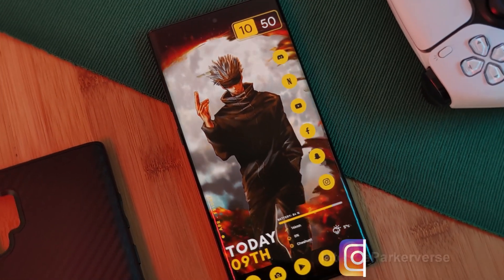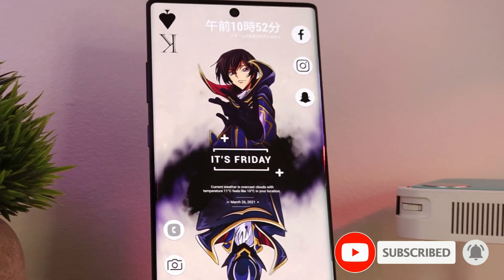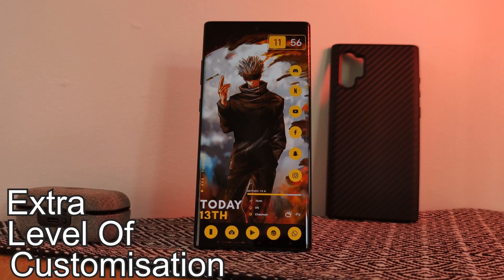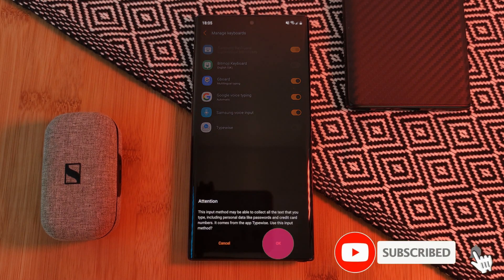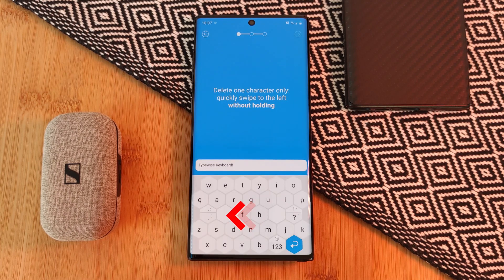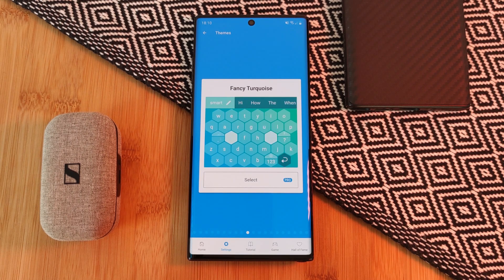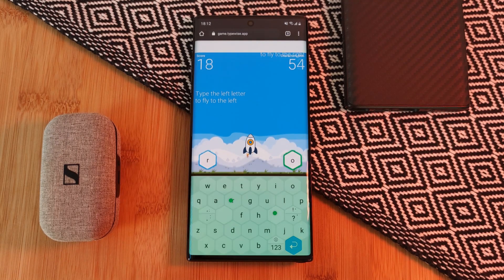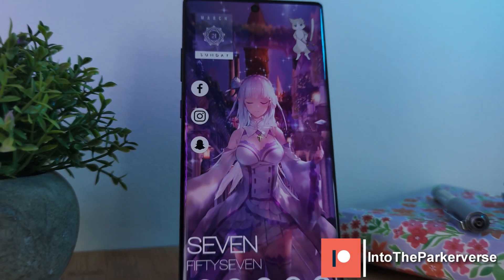Unique Android HEX Keyboard - 2021 Cool Keyboard Customisation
This week, I thought I would share with you guys a quick tutorial on how you can get this custom Hex keyboard on your android phones. This cool android keyboard is available in both a free and pro version, but regardless it is well worth checking out . Definitely, one of the more unique keyboards available on android. With an added options for a privacy mode, why not take this keyboard out for a spin?

Note: If you go for Pro version of the typewise keyboard, make sure to cancel the subscription to block future payments (if blocked within the trial period no money will be taken).

Related to:
cool 2021 android keyboard, best android privacy keyboard 2021, awesome android keyboards for 2021, Privacy keyboard for android, custom android keyboard 2021, best custom android keyboard, android keyboard customisation, how to customise android keyboard,